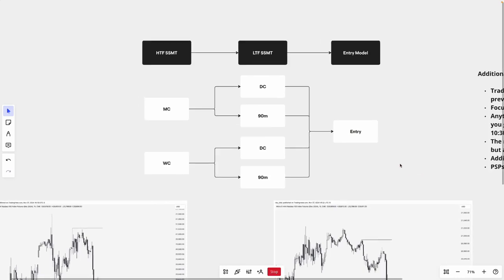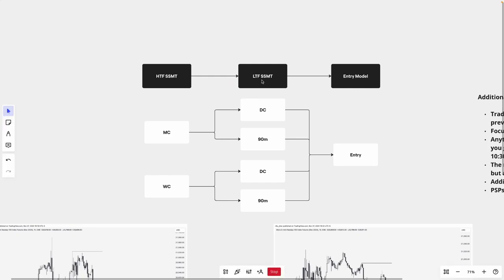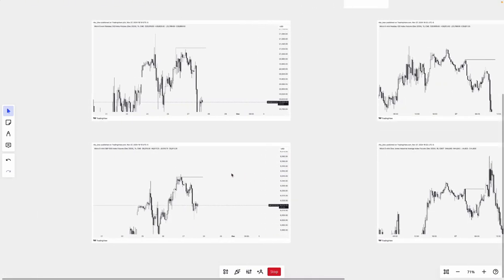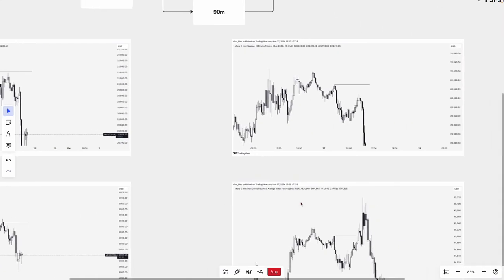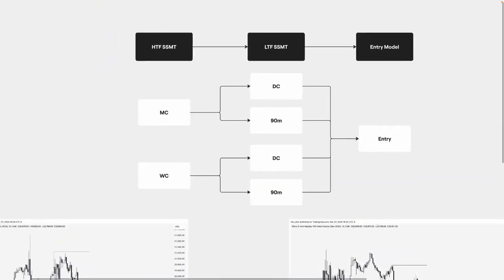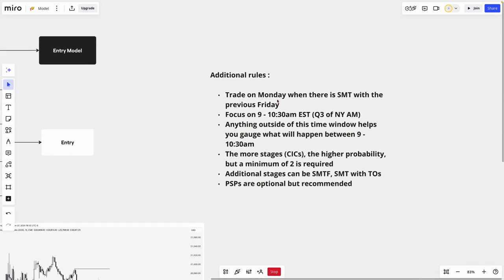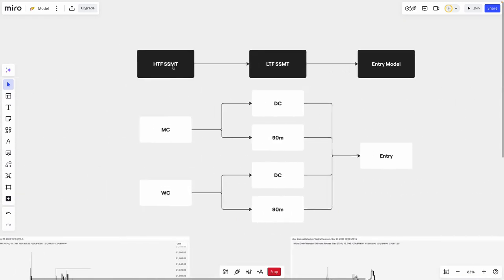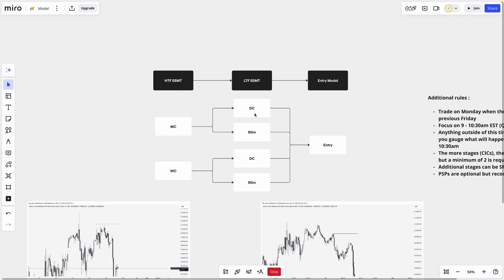Riku QT 2025 Part 13